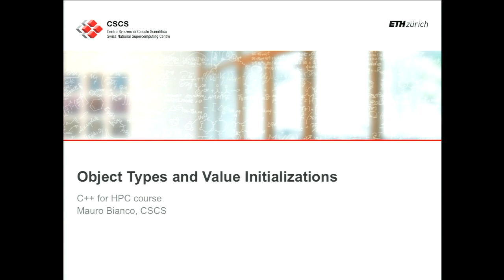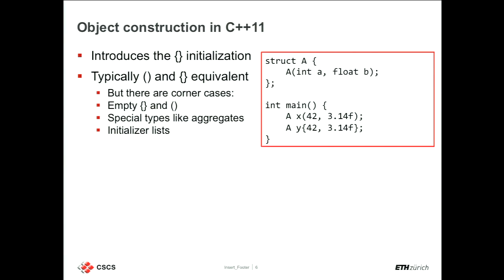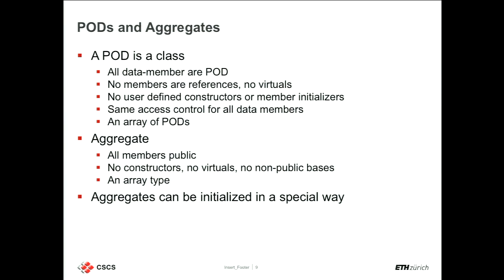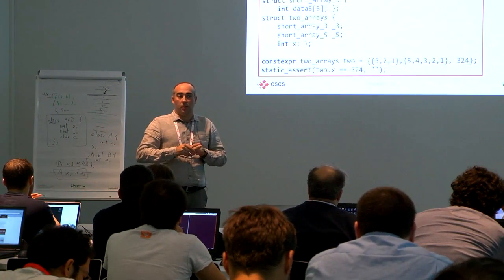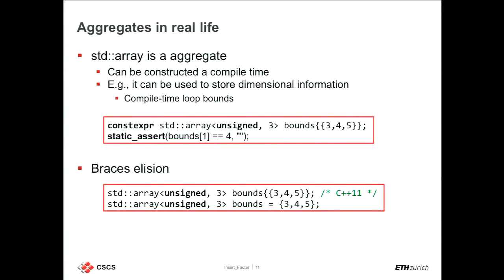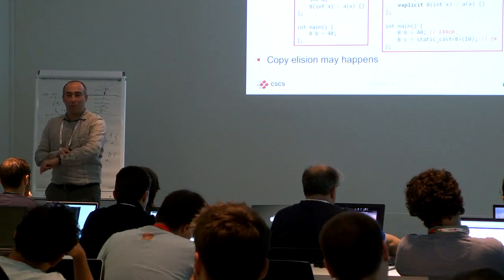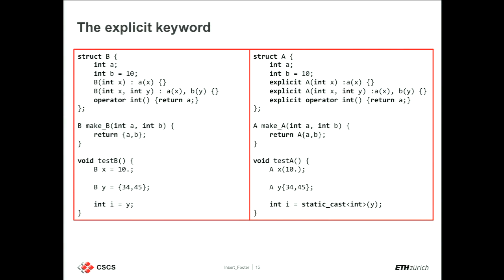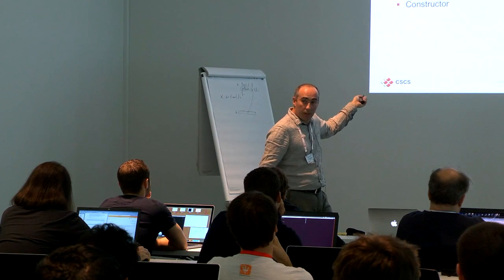20160926 1100 C++ object types Bianco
Recording  during the Advanced C++ for HPC workshop